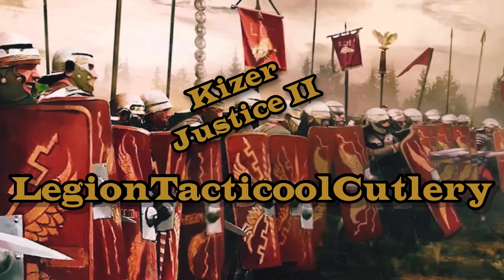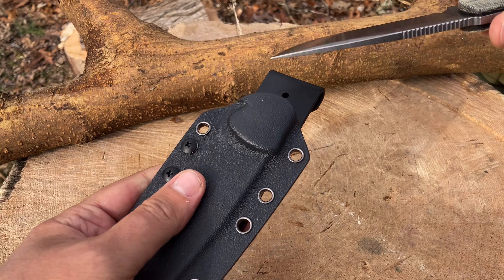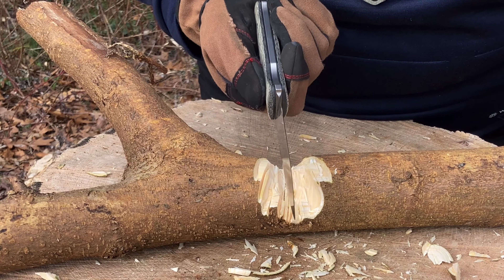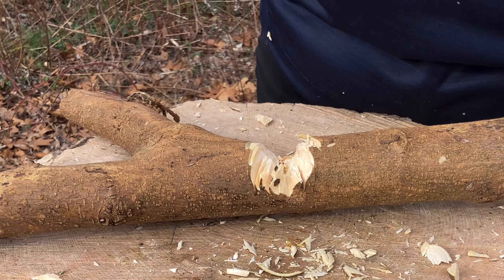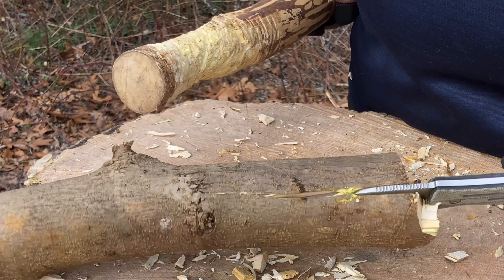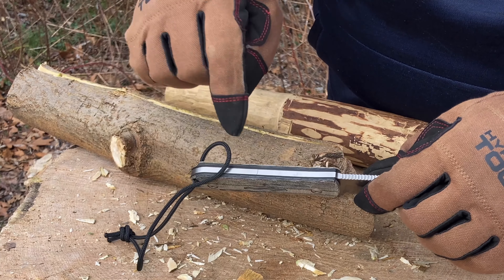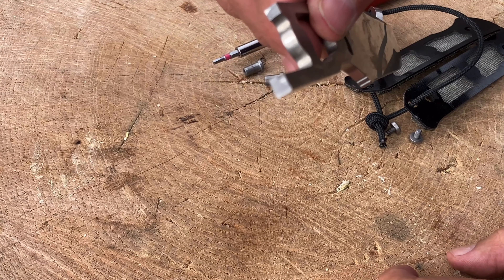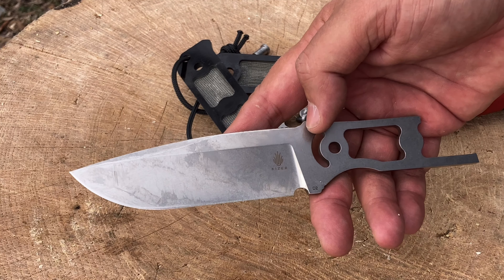Kizer Justice II. Kizer needs to take a look.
I wish I had better news.  I am bummed.

Kizer Justice II

Features:
Stonewashed drop point blade made from D2 steel.
Black G-10 and micarta handle.
Black kydex sheath.

Description:
The fixed blade version of Kizer's Justice pocket knife, the Justice II—also designed by Nhut Huynh and Azo—is an excellent choice when you need an even heavier use blade. Full tang construction ups the game even more, giving you a rock solid knife. G-10 and micarta combine for superior grip, and the finger groove as well as jimping along the blade spine is an ergonomic dream come true. Looking for your next fixed blade knife? You'll love the Kizer Justice!

Overall Length:8.875"
Blade Length:4.25"
Cutting Edge:4.125"
Blade Thickness:0.18"
Blade Material:D2
Blade Style:Drop Point
Finish:Stonewash
Edge Type:Plain
Handle Length:4.625"
Handle Material:Micarta, G-10
Color:Black
Weight:6.00oz.
User:Right Hand, Left Hand
Sheath:Kydex
Knife Type:Fixed Blade
Brand:Kizer
Model:Justice II
Model Number:1050A1
Designer:Azo & Nhut Huynh
Country of Origin:China
Best Use:Camping, Hiking
Product Type:Knife

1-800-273- TALK, press 1 for Vets saves lives. They're the Shining Stars of the VA. My brothers and sisters, you're not alone. The help you